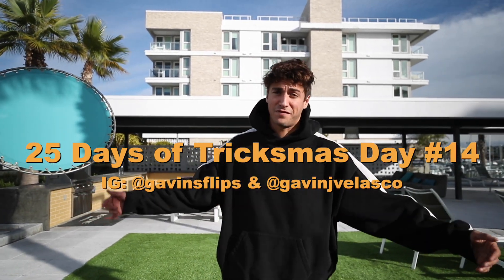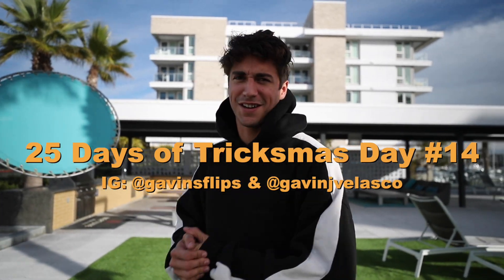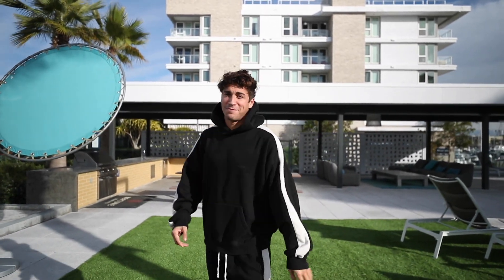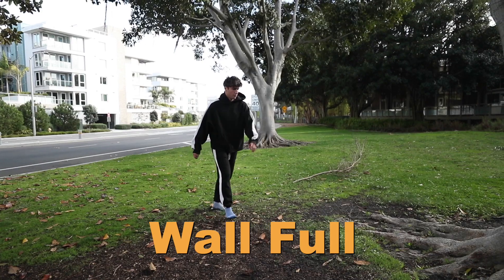Girlfriend Rates My Flips (YouTuber vs Parkour Athlete)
25 Days of Tricksmas Ep: 14 || My Girlfriend Rates my flips! Pro Parkour Athlete vs Influencer. Did some basic ground flips & tricks and Chloe rated their difficulty out of 10. It was pretty funny considering she has no idea how any of it works lol